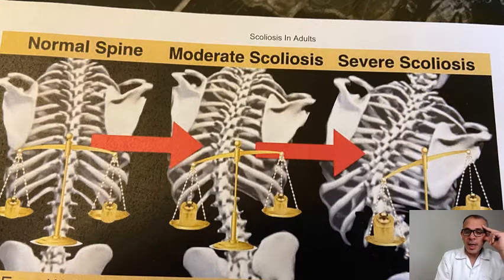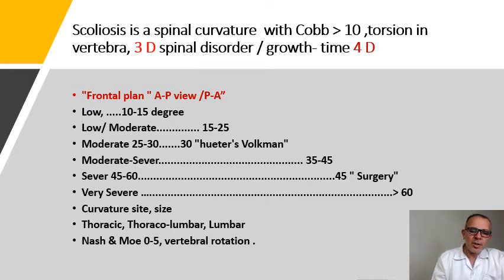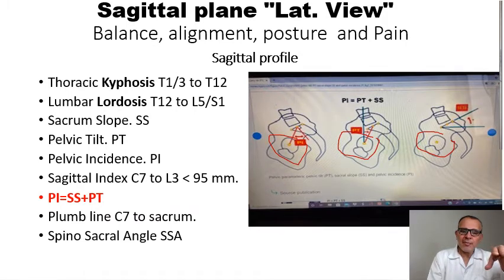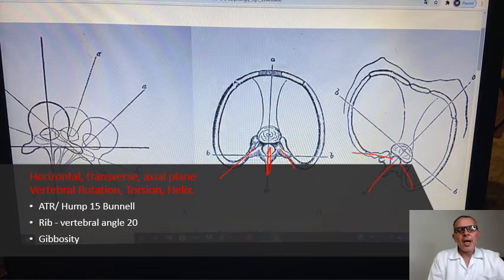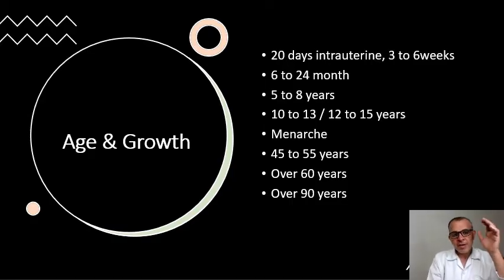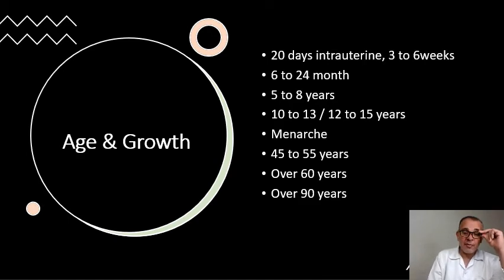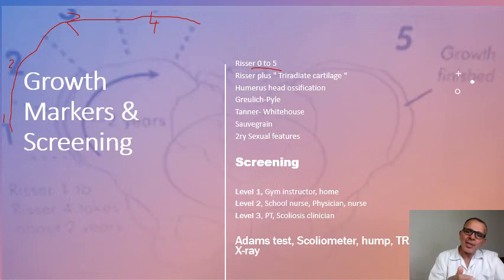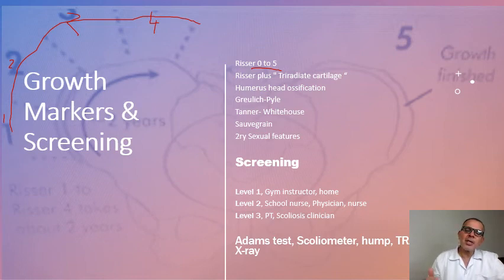Scoliosis episode 2, Definition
Scoliosis definition